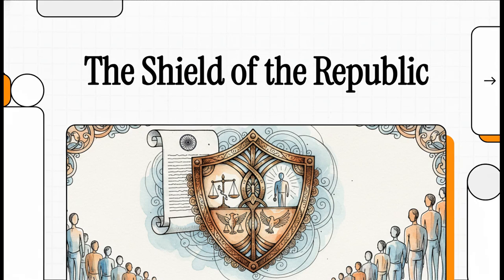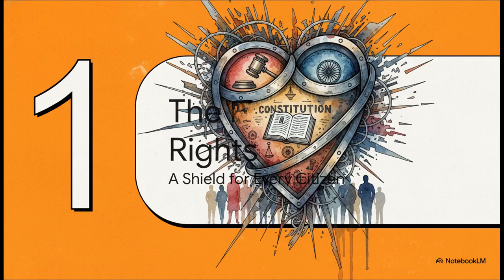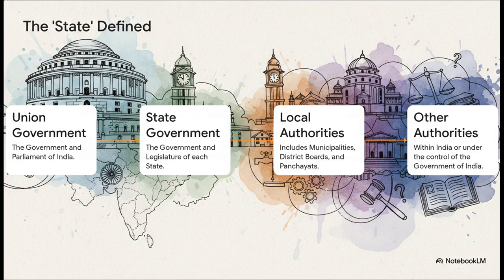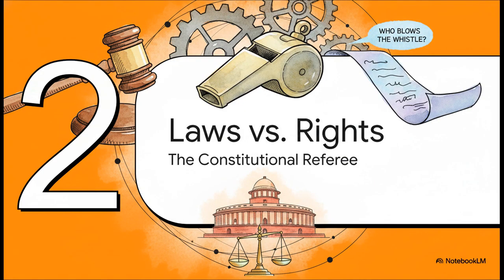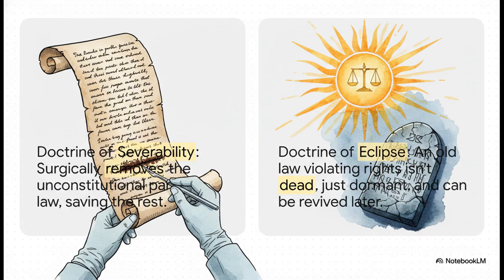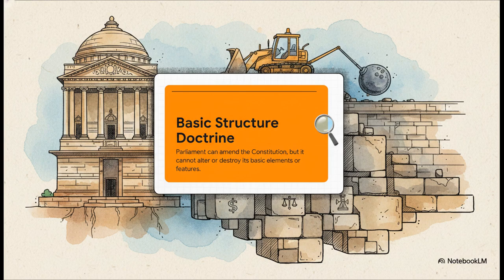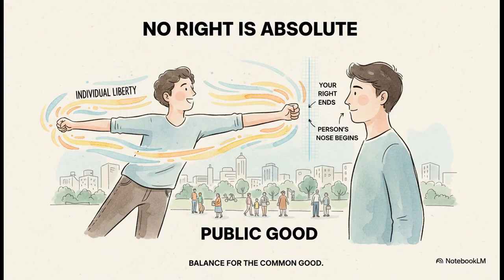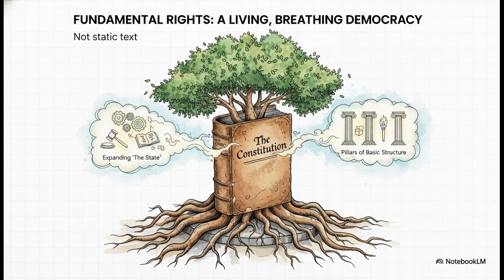Fundamental Rights Explained | Part III of the Constitution